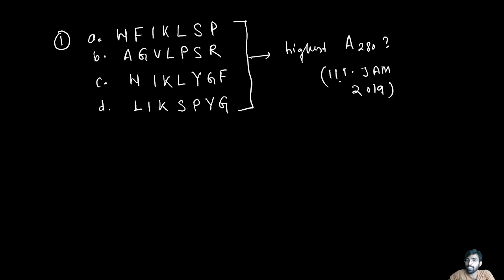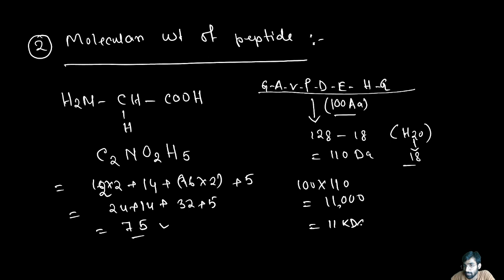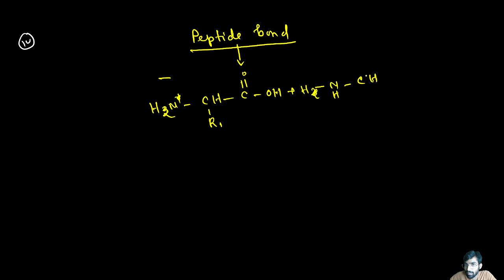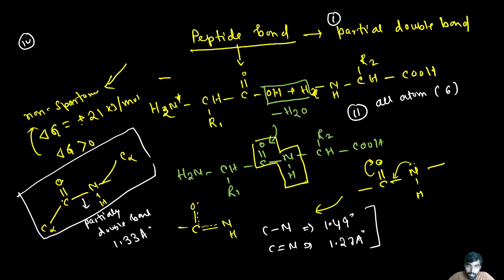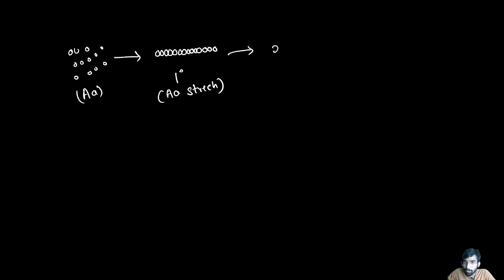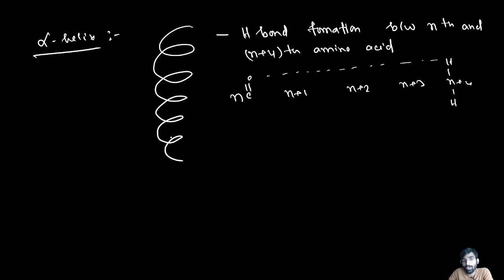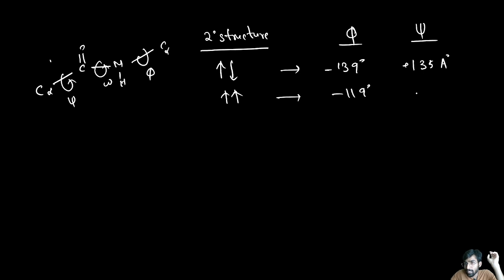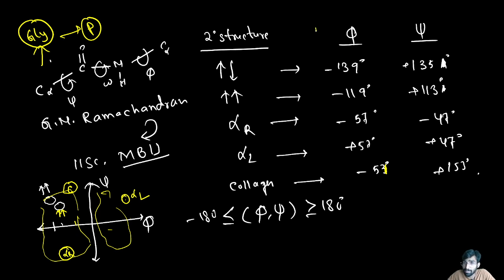Protein Structure (Part 1 ) Revealed: Learn the Secrets Now!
Understanding protein structure is crucial for anyone interested in health, fitness, or science. In this video, we dive deep into how protein structure impacts your body, from influencing muscle growth to determining how nutrients are absorbed.

We'll break down the complex science into simple terms, making it easy for you to grasp the fundamentals of protein structure. Whether you're a student, a fitness enthusiast, or just curious about biology, this video will provide valuable insights that can enhance your knowledge and possibly improve your health.

 Don't miss out on this chance to learn how proteins shape everything from cellular functions to overall well-being!

👉 Have Any Queries? Ask Us.

Cell Biology, Biochemical techniques, Molecular biology techniques

CHEMISTRY (10+2+3 level)
Structure and properties of Atoms, Bonding in molecules, Chemical kinetics, thermodynamics, and equilibrium, Physical and chemical properties of compounds, Chemistry of organic compounds, Instrumental techniques

MATHEMATICS (10+2 level)
Statistics, Probability,

PHYSICS (10+2 level)